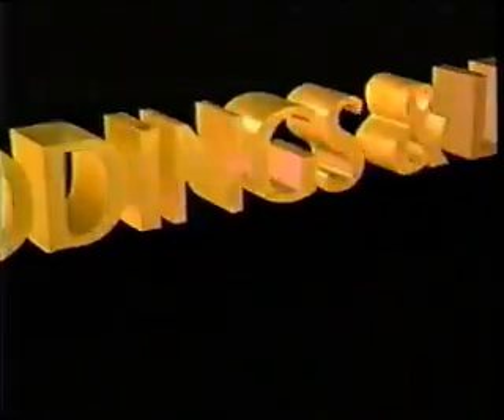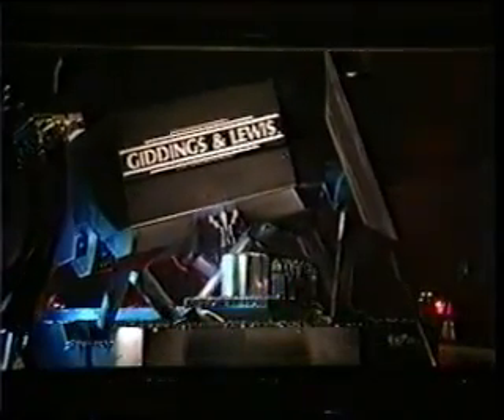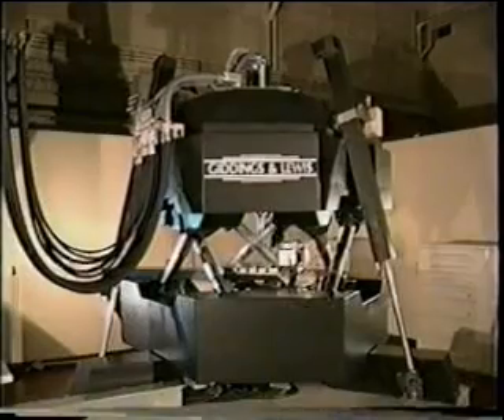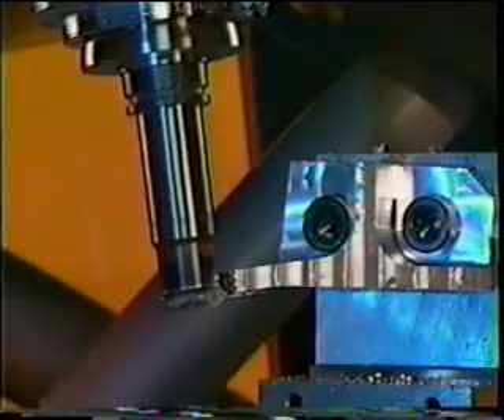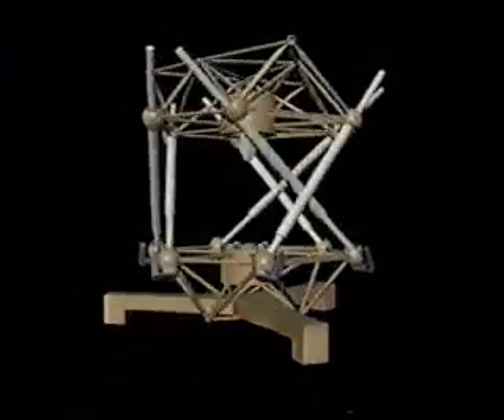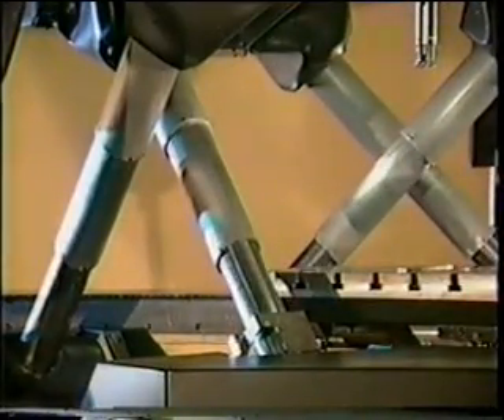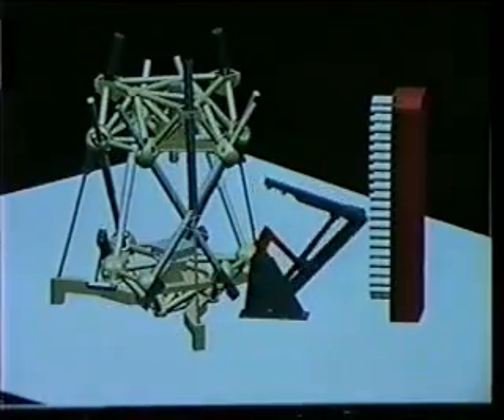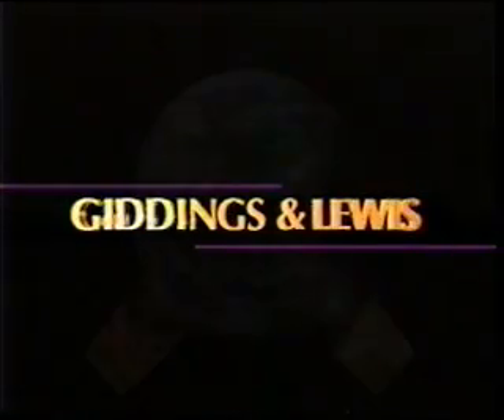G&L Variax Hexapod Mill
Video of Giddings and Lewis' Hexapod Vertical Mill.